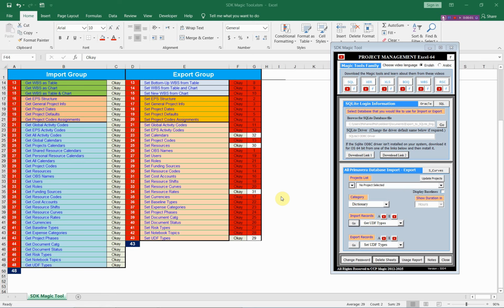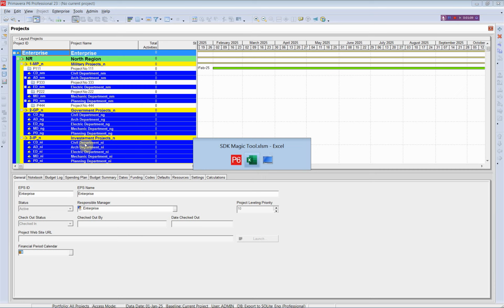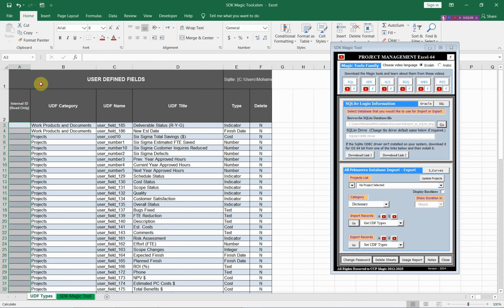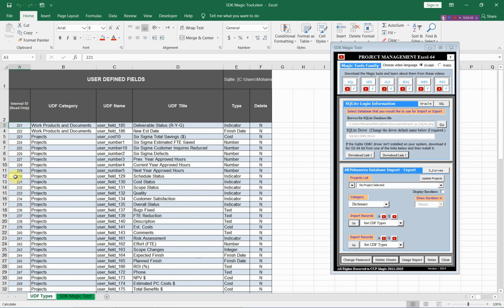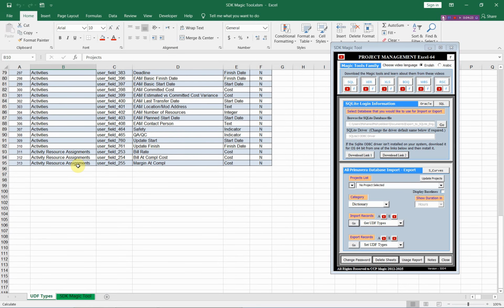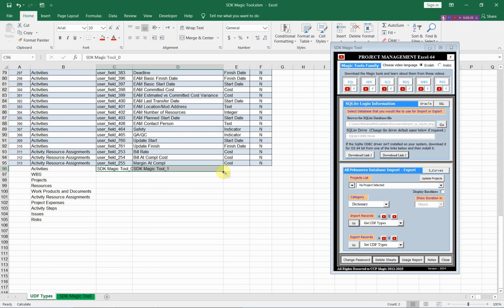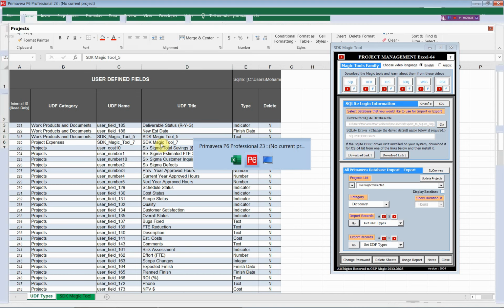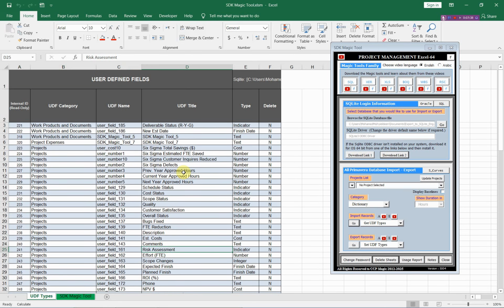P6 Excel SDK Magic Tool v 029 UDF Types LE